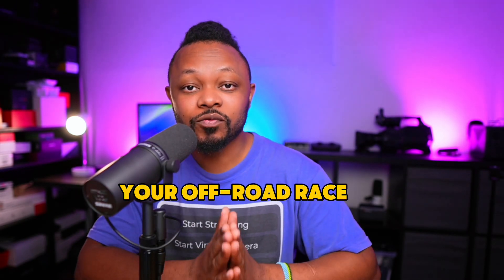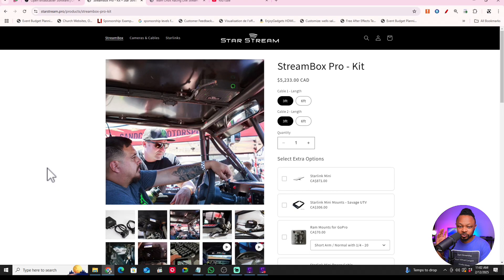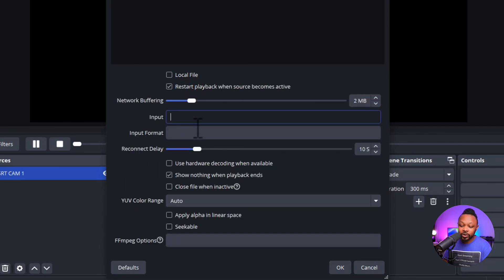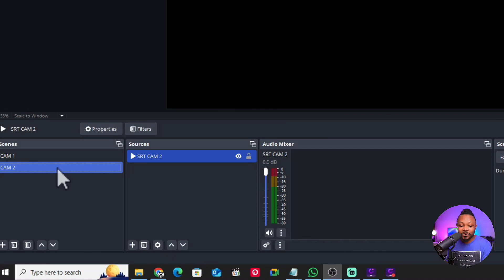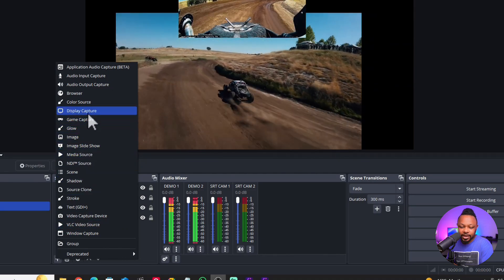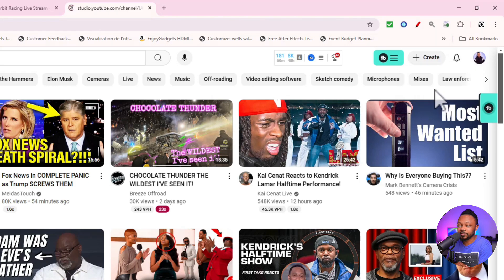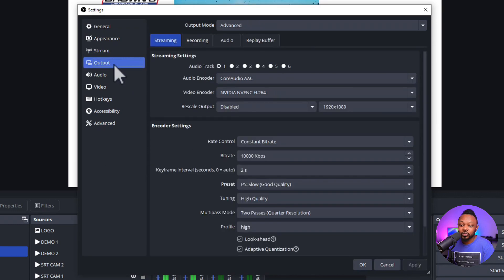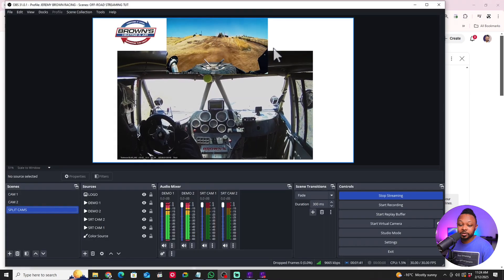How to Stream Your Off Road Race to YouTube using OBS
Want to live stream your off-road race like a pro? In this video, I’ll show you how to stream your off-road racing event to YouTube using OBS Studio with the Star Stream Kit  —step by step!